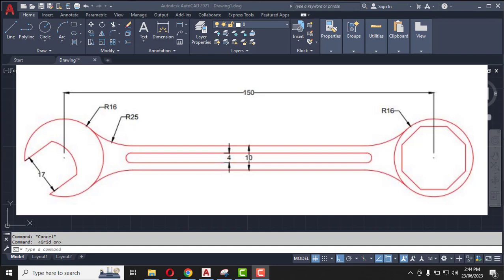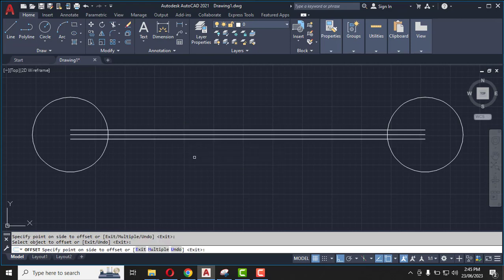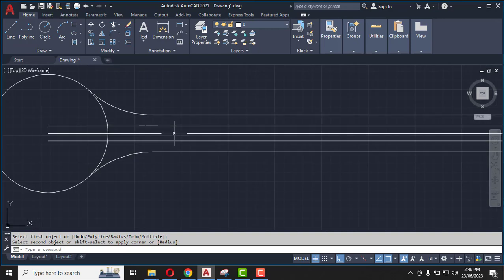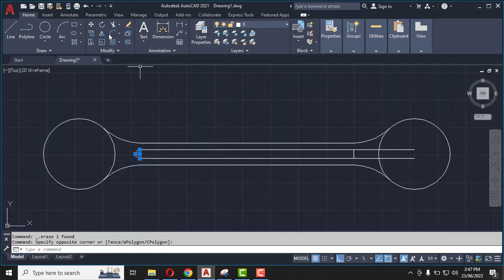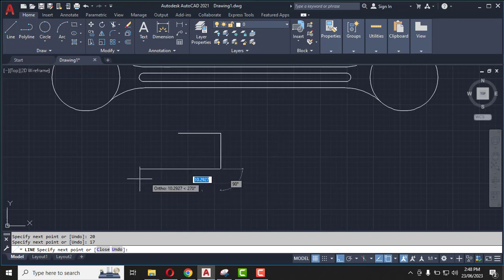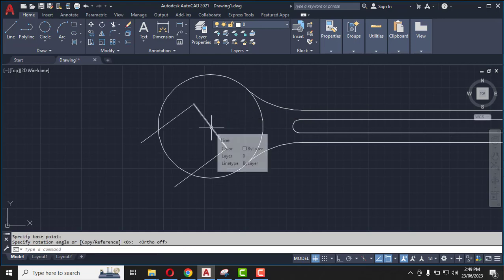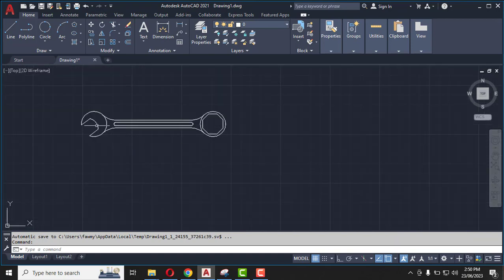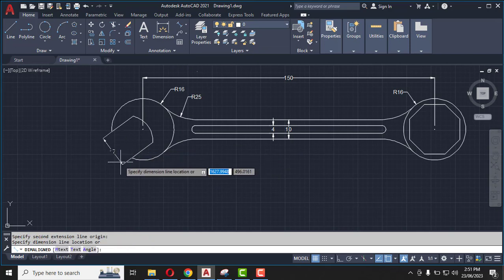Draw Tool in AUTOCAD | Basic Object Drawing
This video covers  How To Draw TOOL  In AUTOCAD  you can learn how to draw objects in AutoCAD

Category photoshop Tutorial
Education
Flearn

Logo Music from :YouTube studio